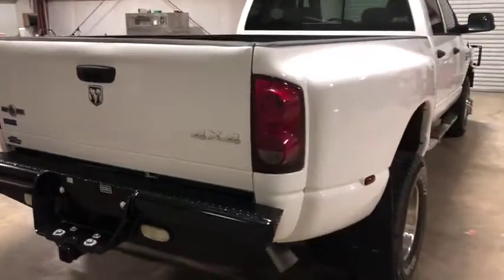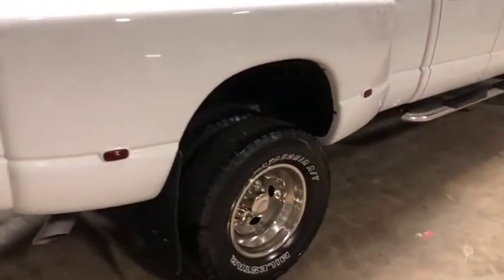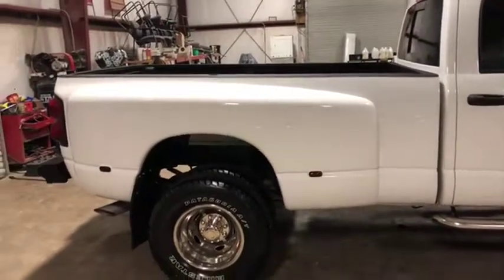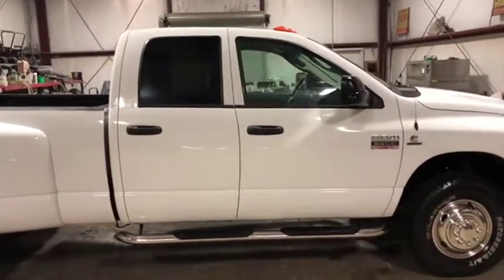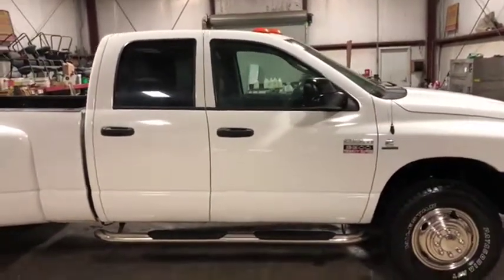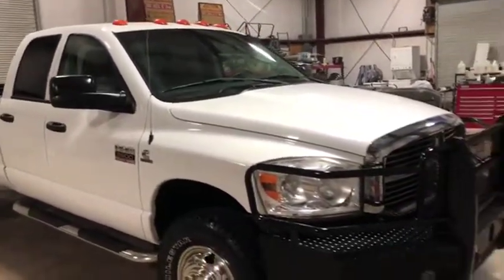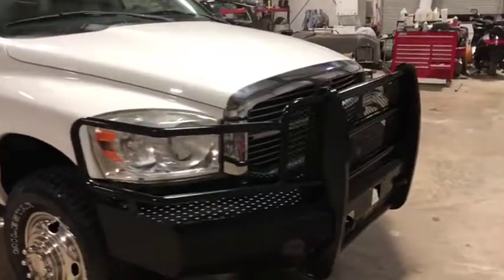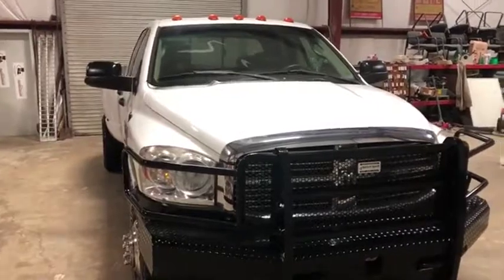2008 DODGE RAM 3500HD For Sale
Title: 2008 DODGE RAM 3500HD For Sale